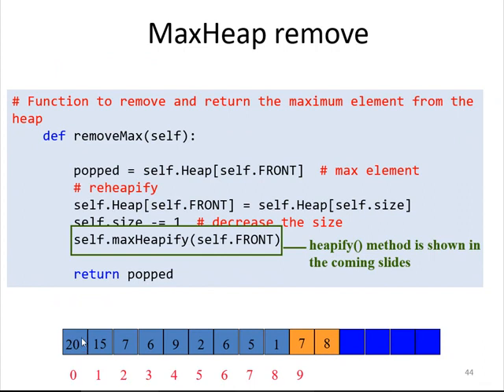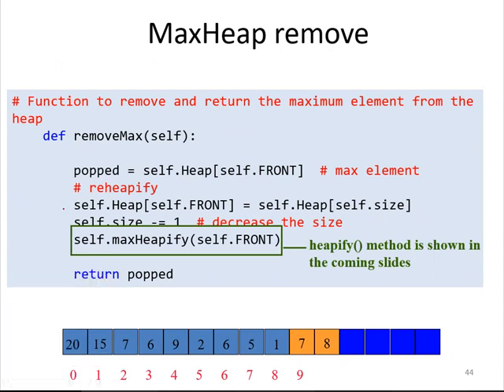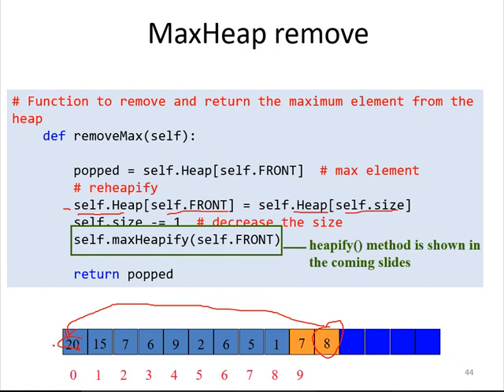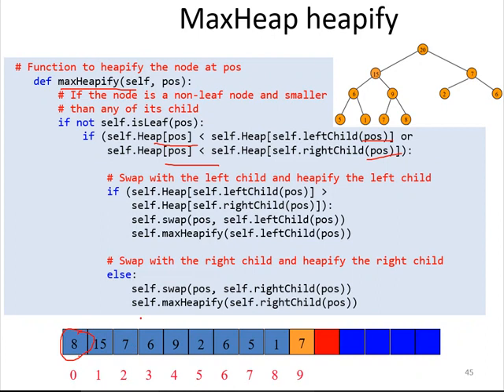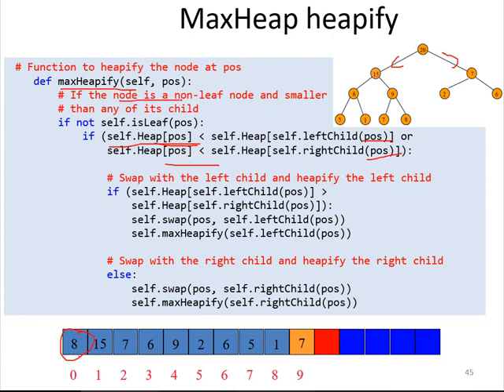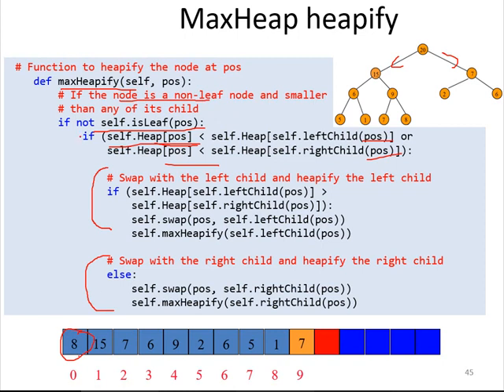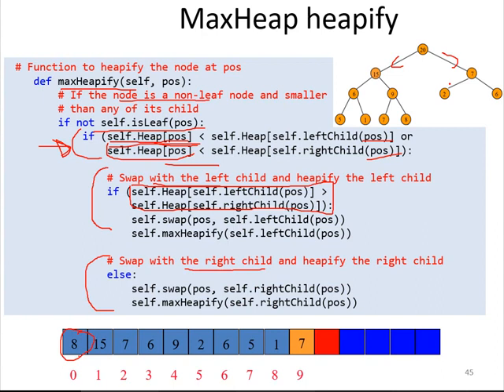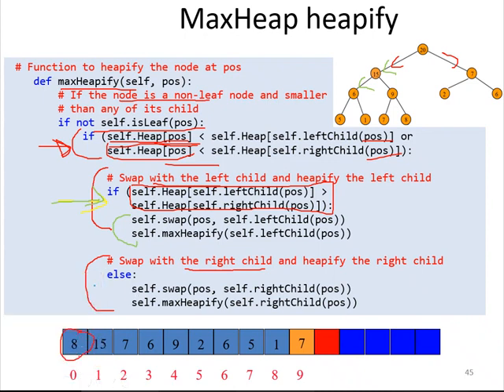L09 HeapPQ P07C Remove Python Code